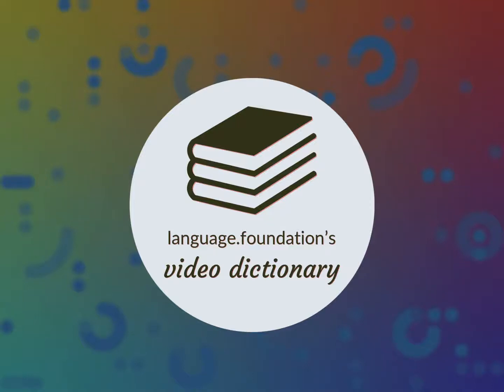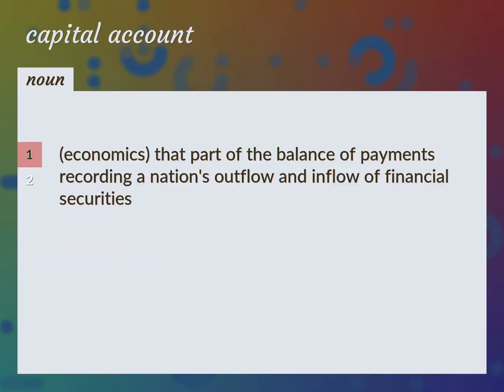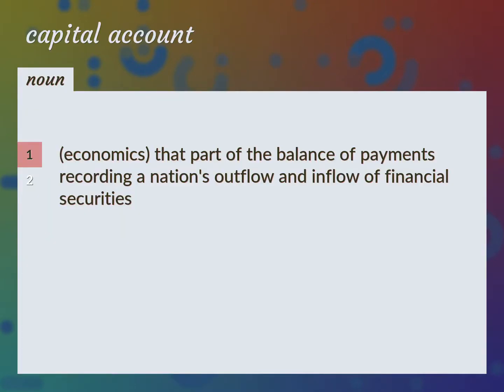Capital account | meaning of Capital account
What is CAPITAL ACCOUNT meaning?